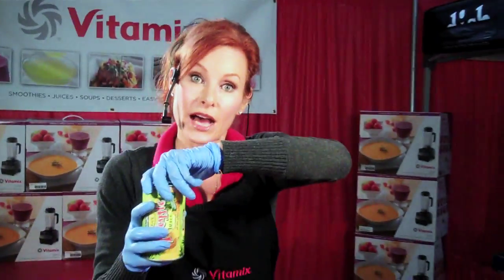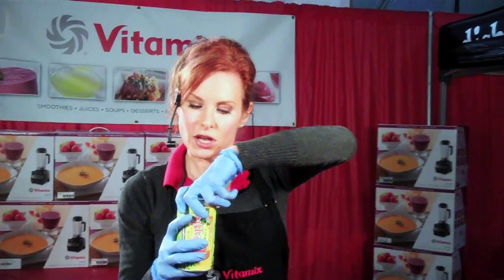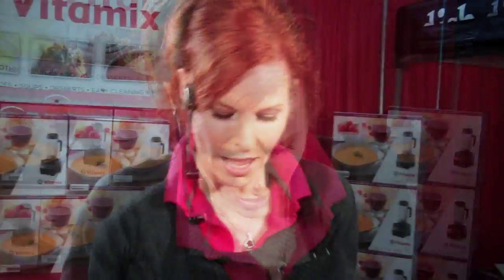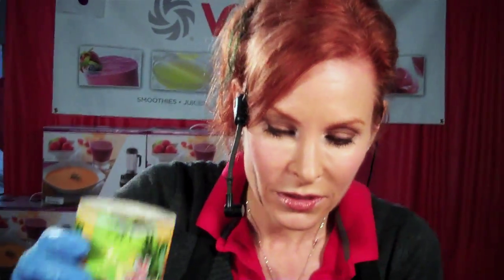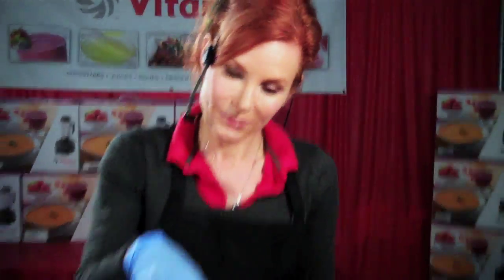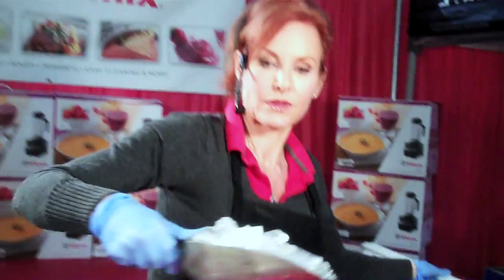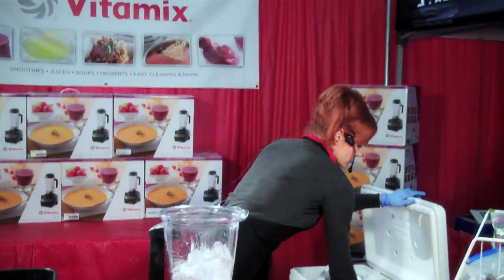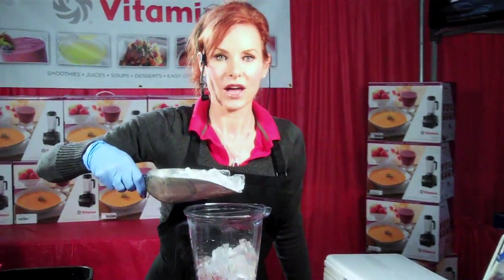Tiny Hiney Ice Cream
Ice Cream to keep your hiney nice and tiny! Yeah. It's really more of a sorbet. But it's sweet and satisfying and definitely SortaHealthy ;-)

Cabbage Researchers now realize that different types of cabbage (red, green, and Savoy) contain different patterns of glucosinolates. This new knowledge means that your broadest health benefits from cabbage are likely to come from inclusion of all varieties in your diet.

Napa cabbage is a milder tasting variety of cabbage that boasts the highest concentration of folate.

Carrot is one of the most healing foods that provides the finest and highest quality in nutrients, especially from its juice. It is an excellent source of pro-vitamin A, vitamins C, D, E, K, B1 and B6.
It is rich with biotin, potassium, calcium, magnesium, phosphorus, organic sodium and some trace minerals.
Carrot greens/tops CAN be eaten. It is very rich with potassium (vitamin K) and protein. Potassium is a key mineral in our body, thus high consumption of it keeps all the organs in our body in tip-top condition.